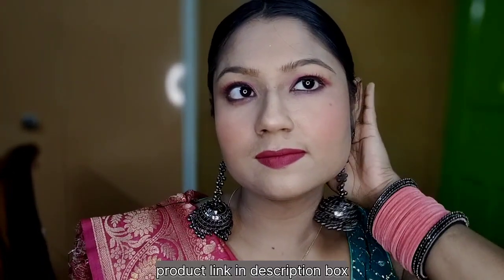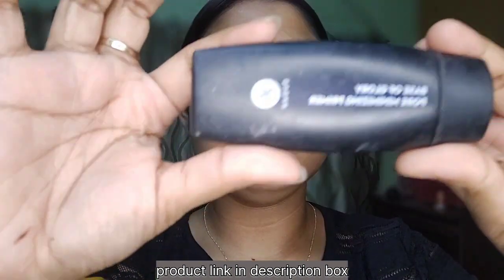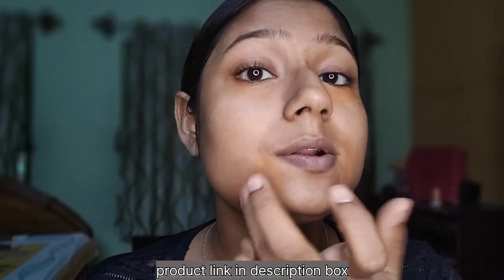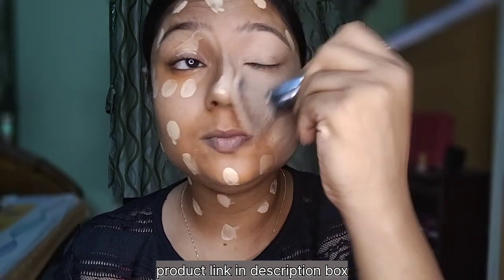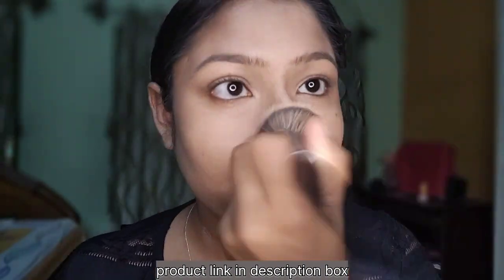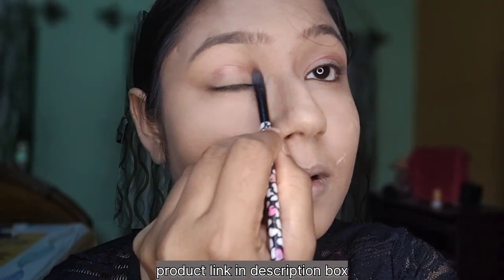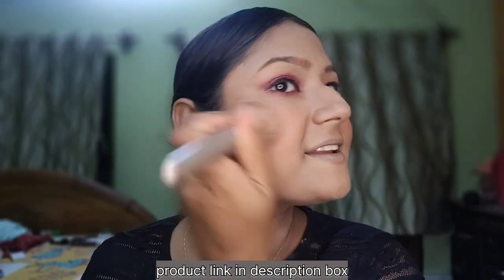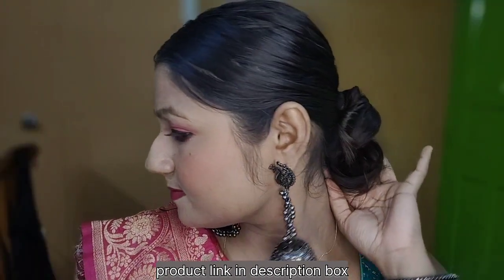Party Makeup Look❤️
foundation-
Maybelline New York Super Stay 24H Full Coverage Natural Liquid Foundation, Warm Nude 128, 30ml

compact -Maybelline New York Loose Finishing Powder, Controls Shine, Mineral Based Formula, Fit Me, 15 Light, 20g